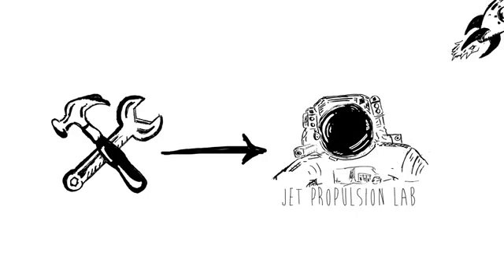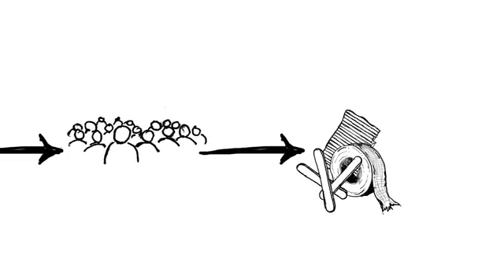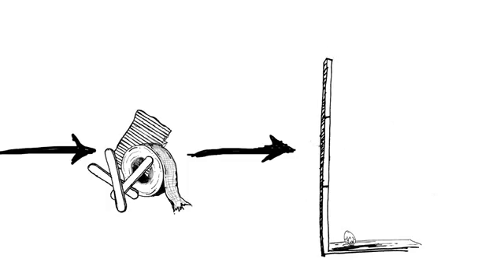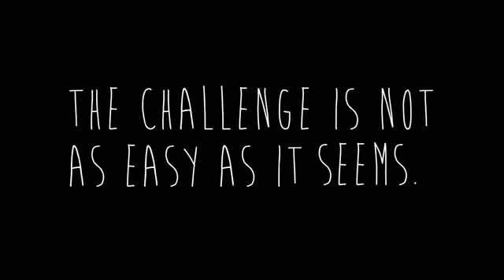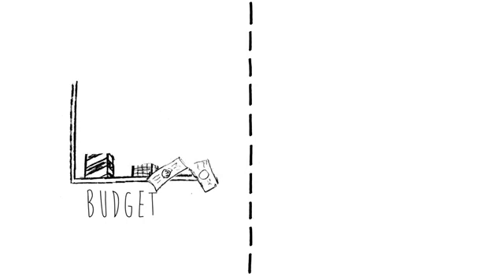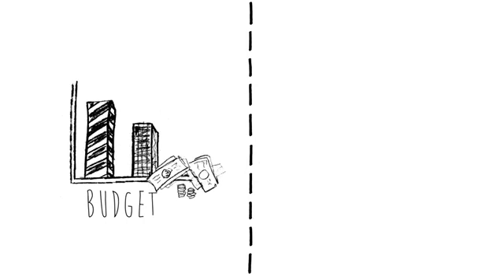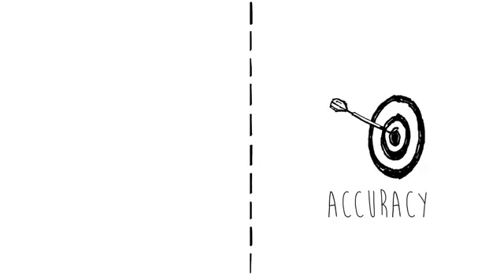STEM Challenge: Inhabit Mars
Students will be challenged to build a landing device for Mars.